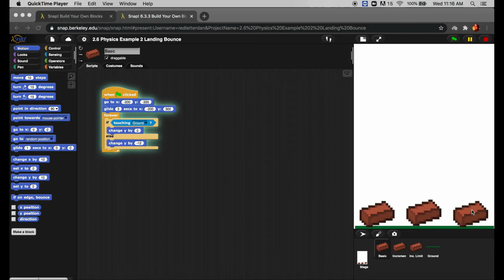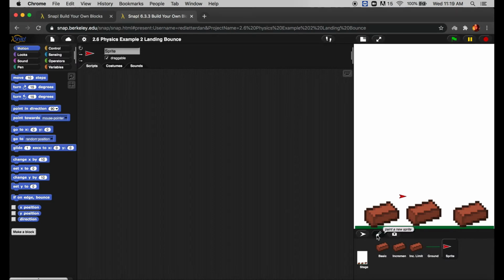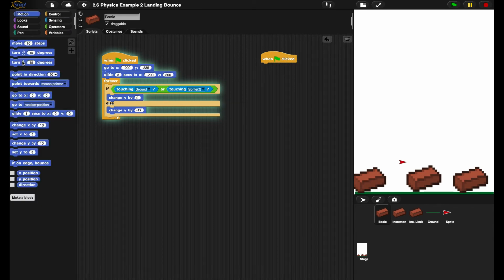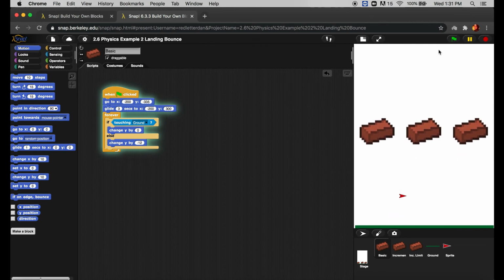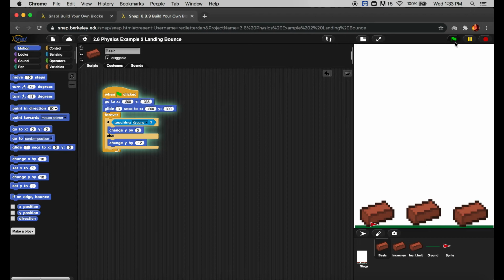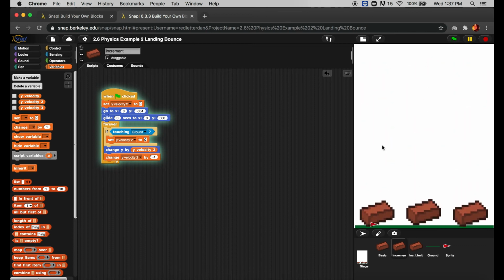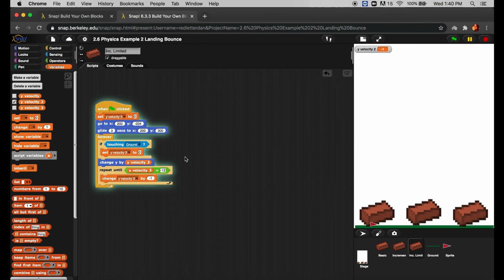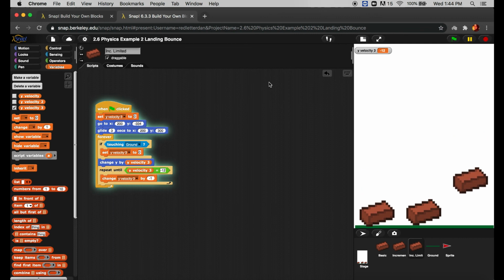SNAP Lab 2 6 Guide